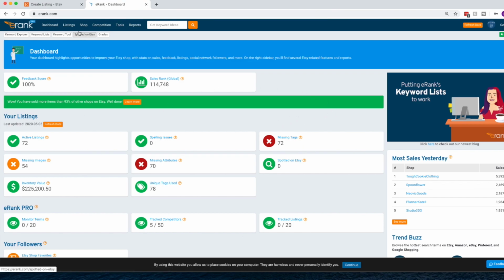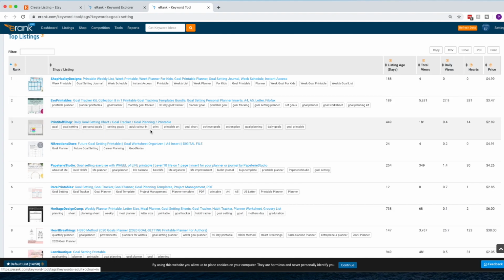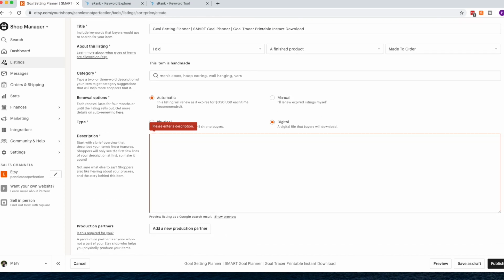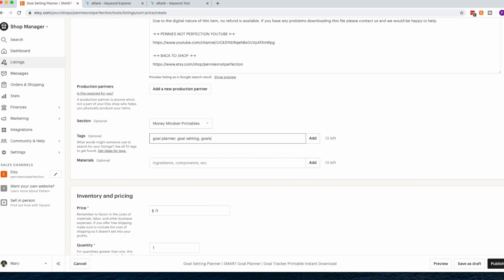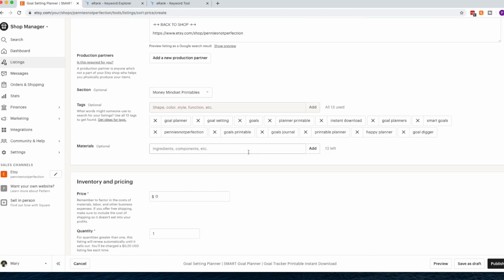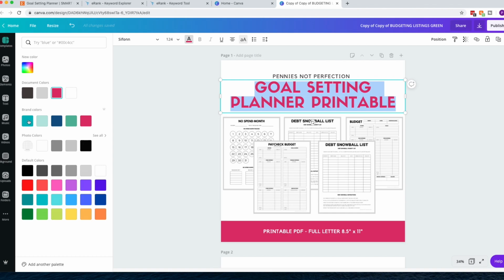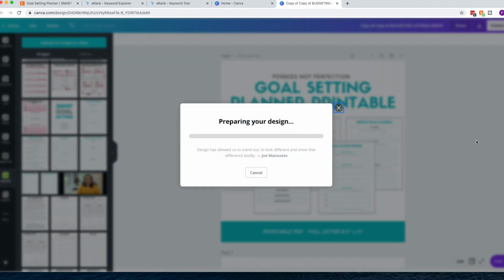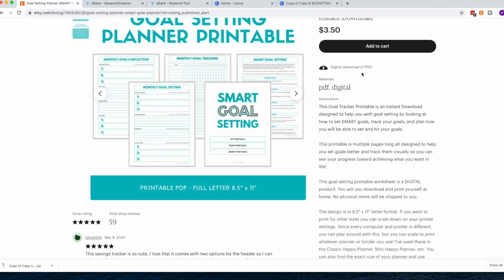How To Create An Etsy Listing Step By Step (ETSY TUTORIAL)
How do you create a new listing on Etsy? Watch me walk through creating an Etsy listing step by step as I make a new listing on my shop for a new digital product.

Creating an Etsy listing isn't hard but you want to focus on using keywords people will search for and giving Etsy as much information about your listing as possible!

I mentioned using mockups in your thumbnails for digital products. My favorite place to get these is Creative Market which does free items each week too!

Also covered in the video:
- Etsy listing details
- Etsy listing description
- Etsy listing photos
- Etsy listing tags
- Etsy listing seo
- Etsy listing keywords
- Etsy listing price

🔹    MORE RESOURCES 🔹